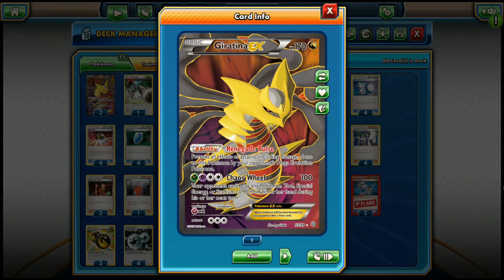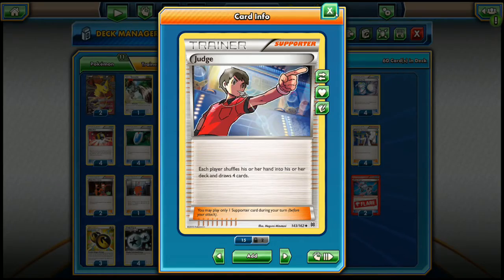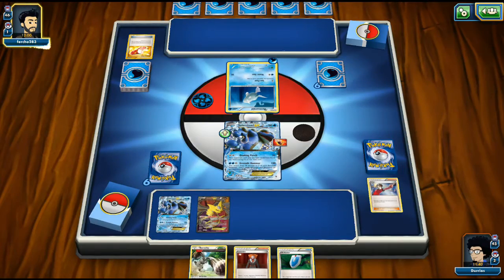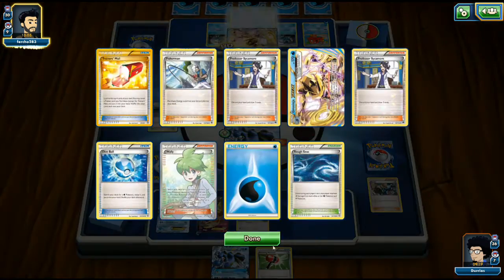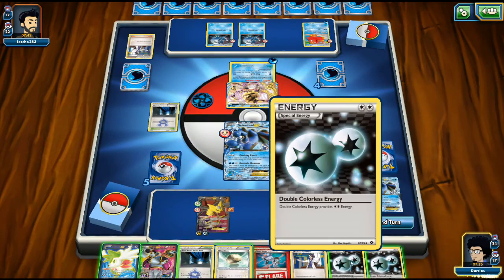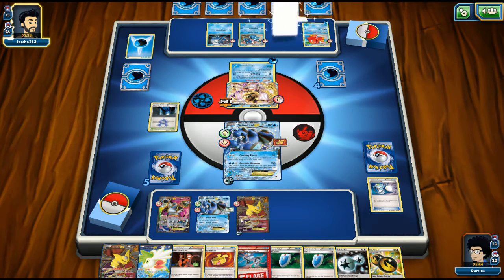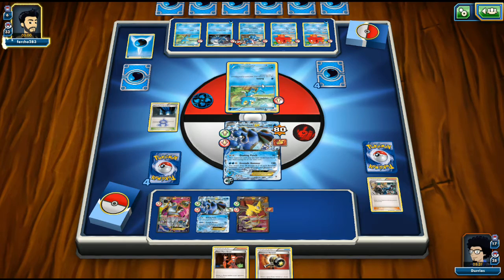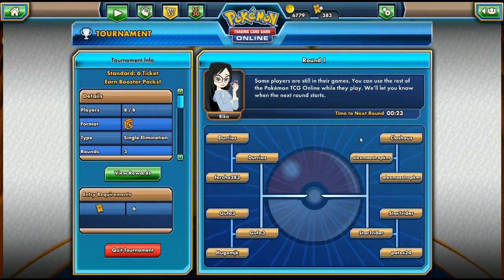Seismitoad/Giratina Lock Deck, Meta Monday w/ ToadTina! #1 | Pokémon TCGO series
Even though Seismitoad EX decks have seen a decrease in popularity, their potential remains huge. A popular variant is the ToadTina deck, which pairs Seismitoad with Giratina EX to get the  ultimate lock deck: item lock with Seismitoad and tool/special energy/stadium lock with Giratina. Time for another episode of Meta Monday! :D

07:04 to skip to the 1st round of the tournament

» Deck list:

Pokémon - 11

1 Bunnelby PRC 121
3 Shaymin-EX ROS 106
2 Giratina-EX AOR 93
1 Hoopa-EX AOR 89
4 Seismitoad-EX FFI 20

1 Hex Maniac AOR 75
2 Team Aqua's Secret Base DCR 28
2 Lysandre FLF 90
4 Super Scoop Up FFI 100
2 Team Flare Grunt XY 129
1 Xerosic PHF 110
3 Muscle Band XY 121
2 Float Stone BKT 137
1 Fighting Fury Belt BKP 99
1 Faded Town AOR 73
4 Crushing Hammer KSS 34
2 Head Ringer Team Flare Hyper Gear PHF 97
1 Judge BKT 143
4 Ultra Ball ROS 93
2 Enhanced Hammer PHF 94
1 Cassius XY 115
4 Professor Sycamore XY 122
4 VS Seeker PHF 109
1 Professor Birch's Observations PRC 134

Energy - 7

4 Double Colorless Energy NXD 92
3 Double Dragon Energy ROS 97

Additional information!